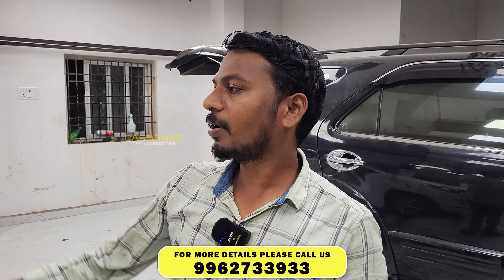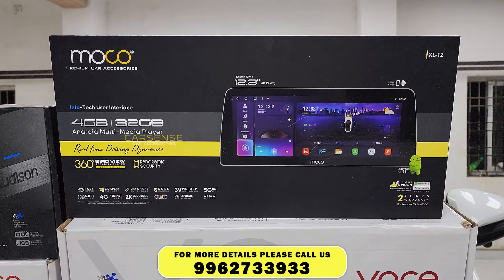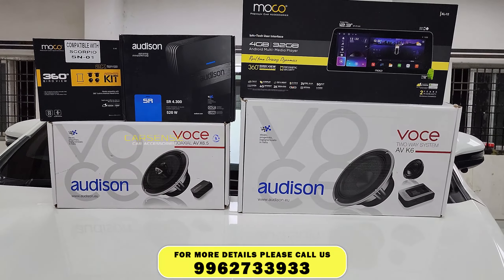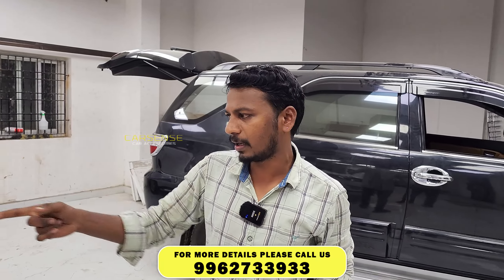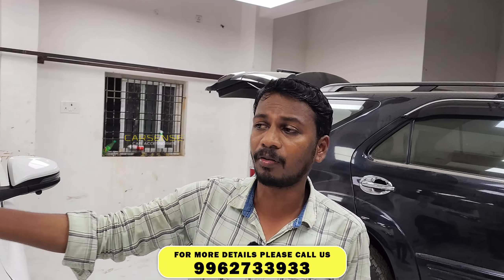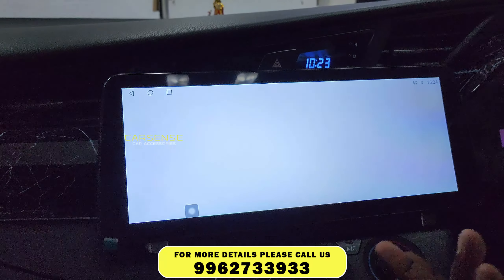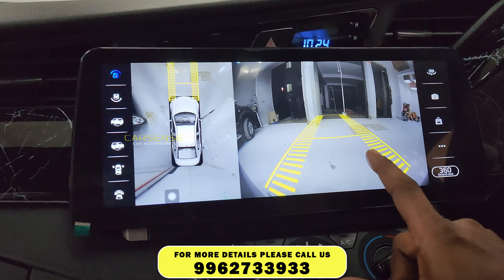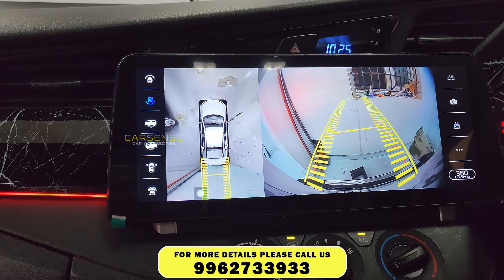Innova Crysta 2 Way Audio with Highend Android System | Car Audio Specialist | Car Sense Chennai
for more details, please call to this number - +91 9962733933